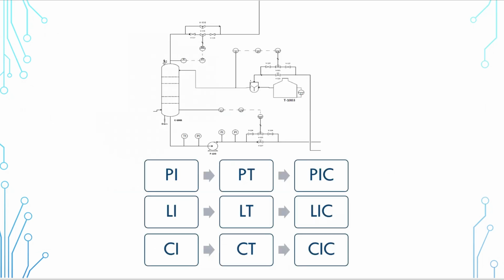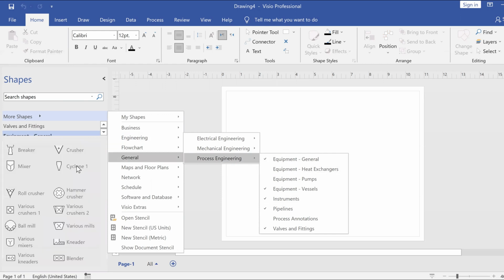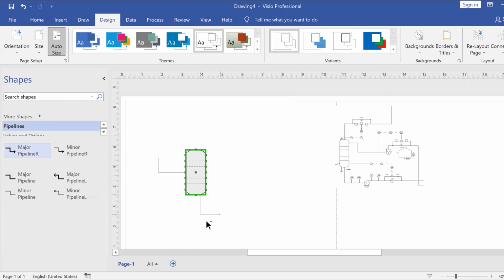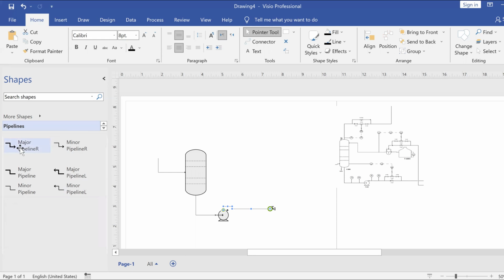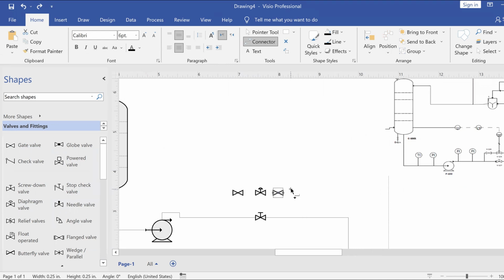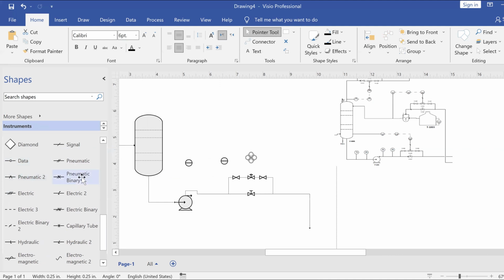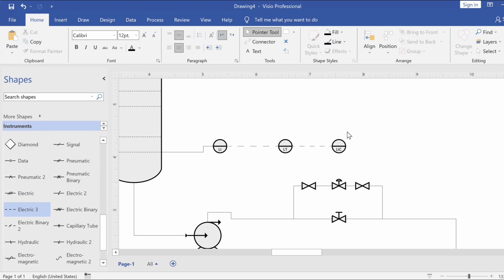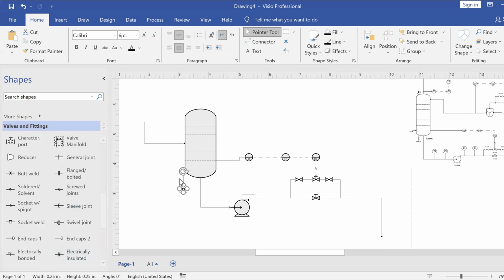P&ID Of An Absorber Using MS-Visio P.1